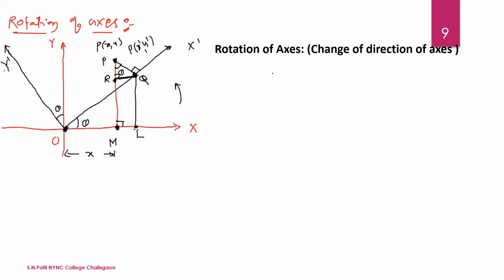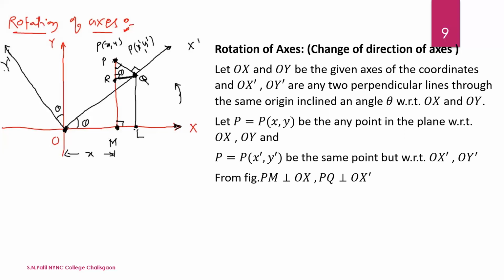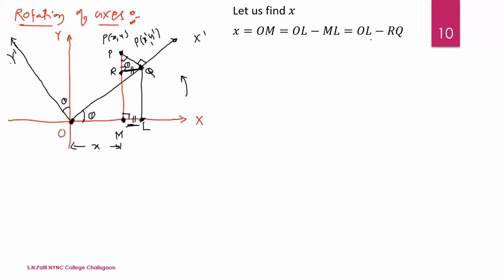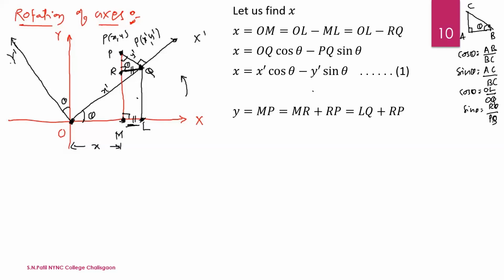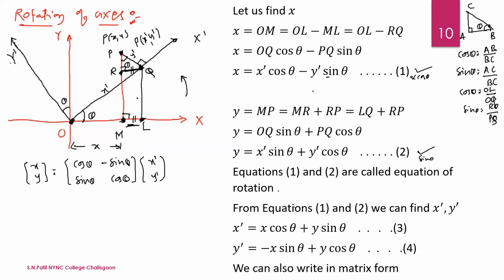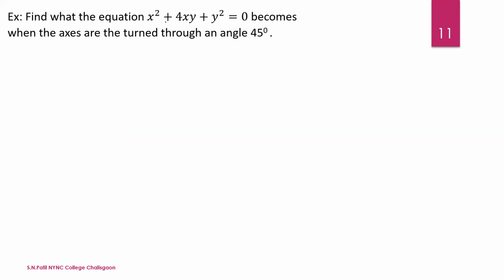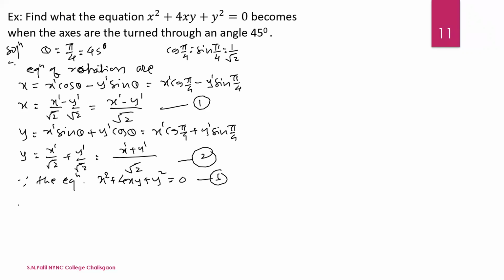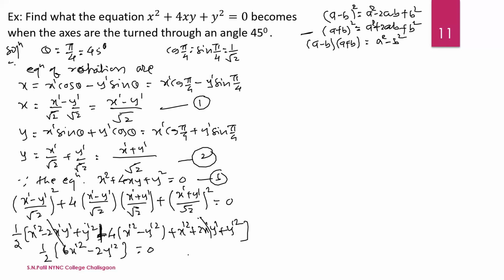Rotation of axes , Problem on rotation of axes